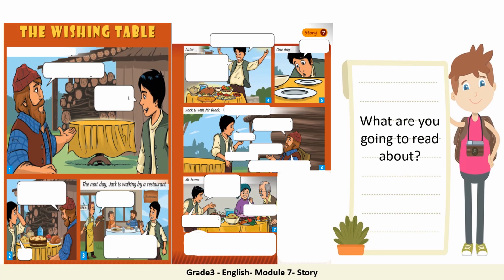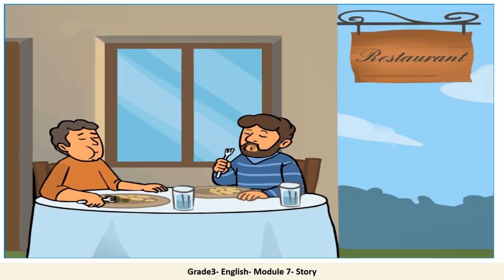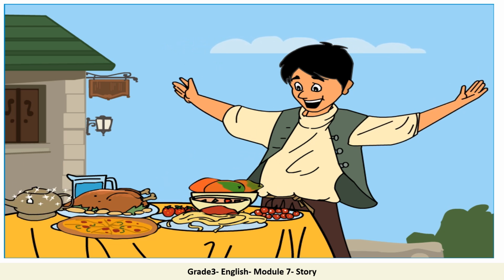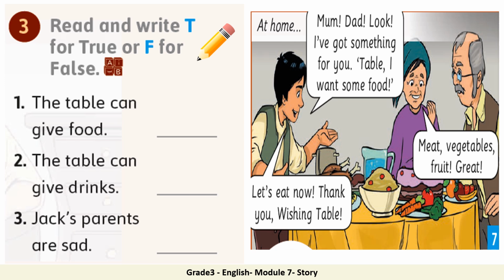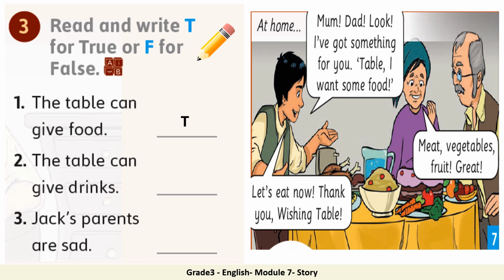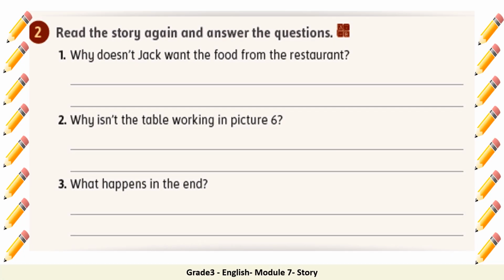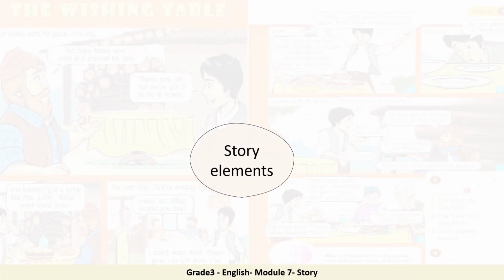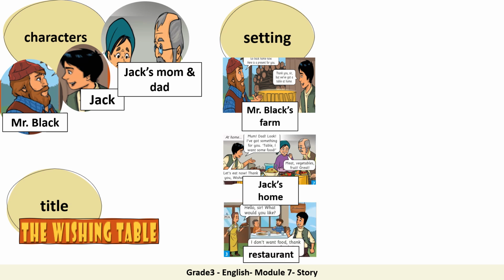Grade 3 English Module 7 Story